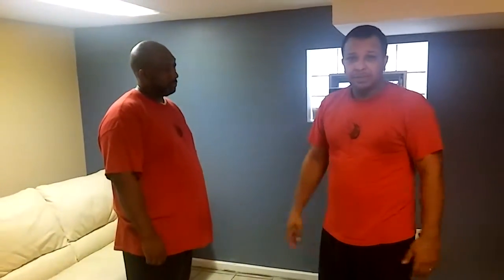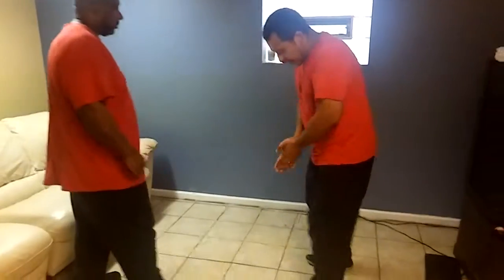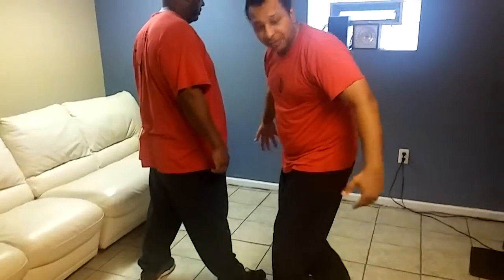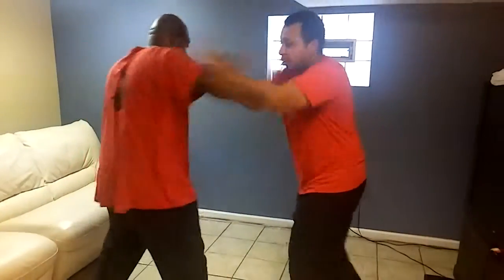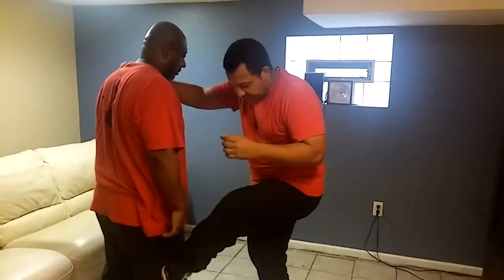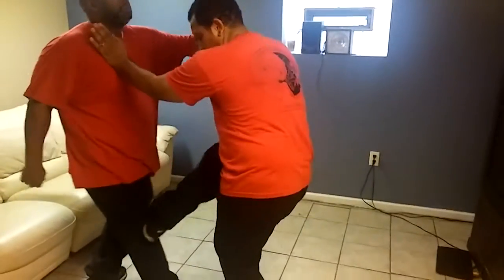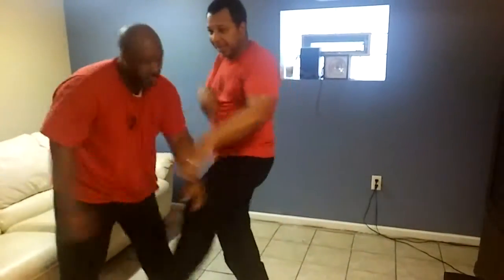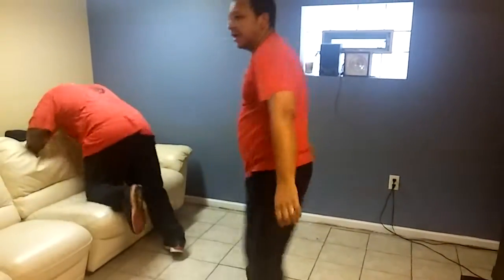Continuing stopping a hook punch and using kicks.